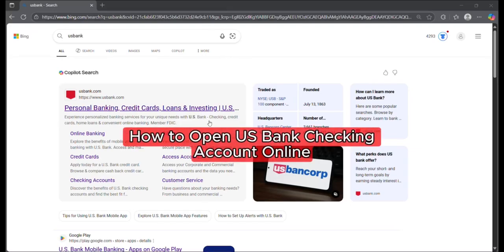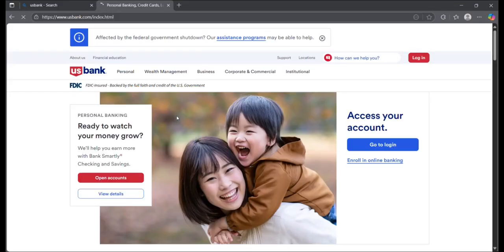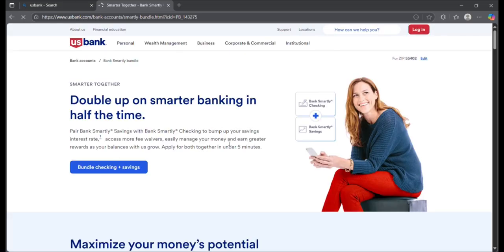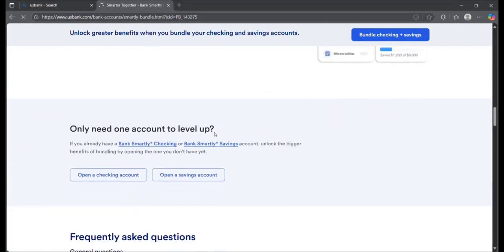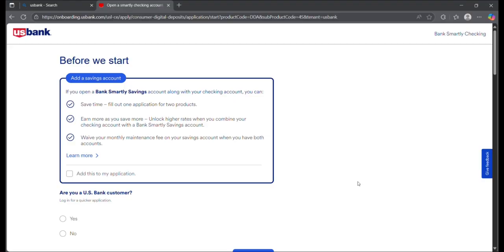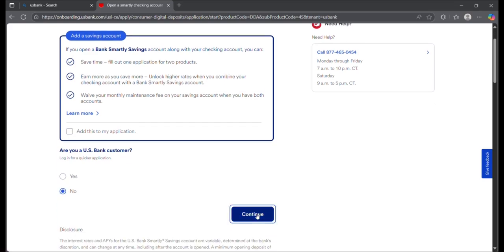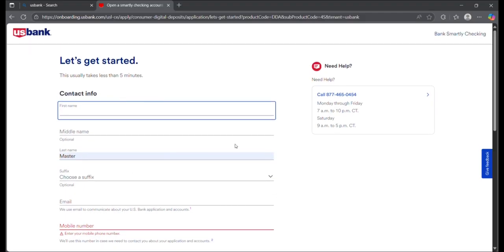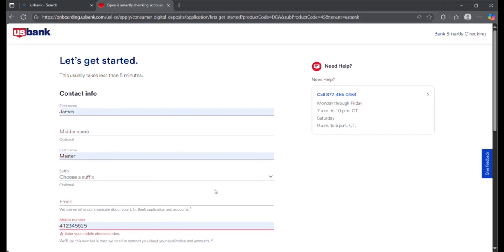How To Open UsBank Checking Account Online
Learn how to open a US Bank checking account online quickly and easily with this step-by-step tutorial. This video shows you the documents you need, eligibility criteria, and how to complete your application online in minutes.

In this tutorial, you will discover:

How to choose the right checking account based on your needs on the US Bank website

Personal information and documents required, including Social Security number and government-issued ID

How to start your application online and verify your identity digitally

Minimum deposit requirements and funding options to activate your account

How to register for online and mobile banking once your account is open

Tips for managing your account, setting up direct deposit, and ordering checks

Open your US Bank checking account today and enjoy convenient, secure banking from anywhere!